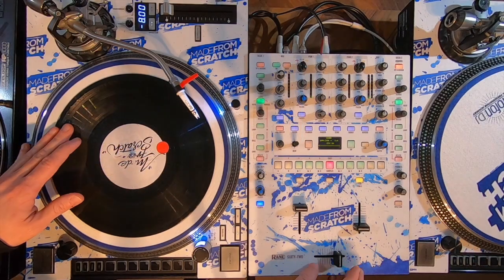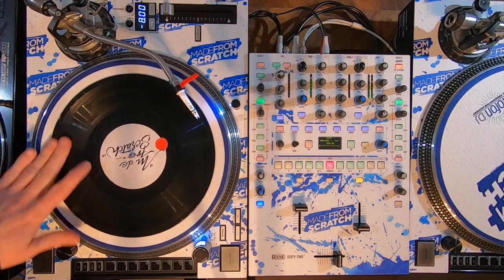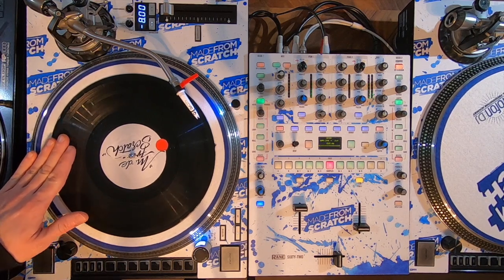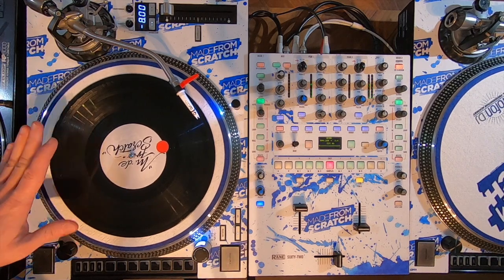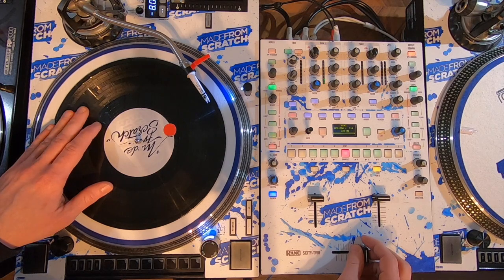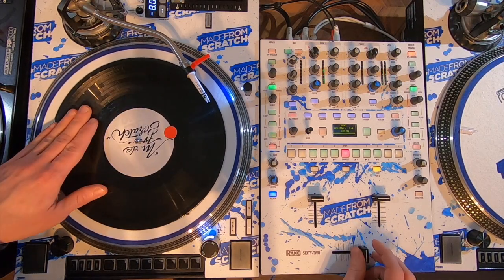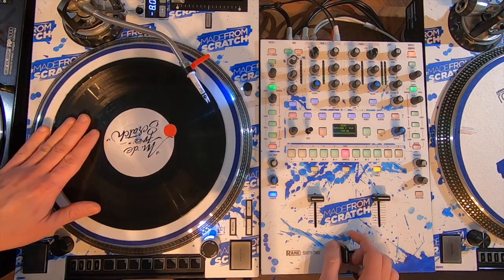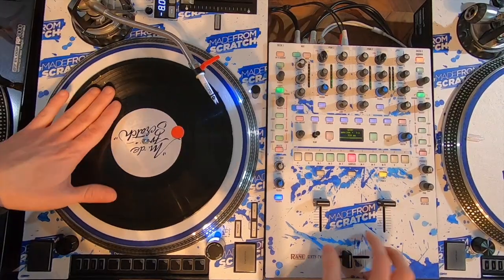Ortofon Scratch Tutorial # 9: Variation of the Jackhammer scratch.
DJ ND demonstrates a personal interpretation of the Jackhammer scratch by DJ Rafik.